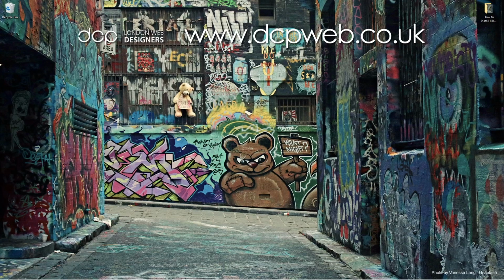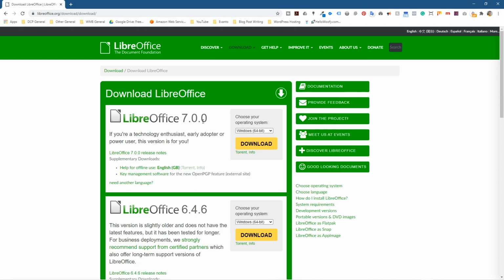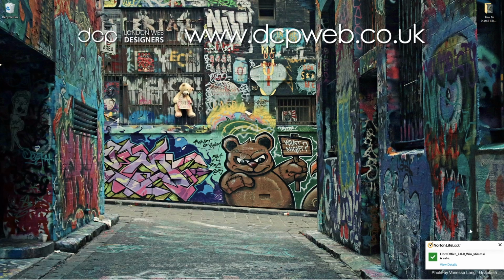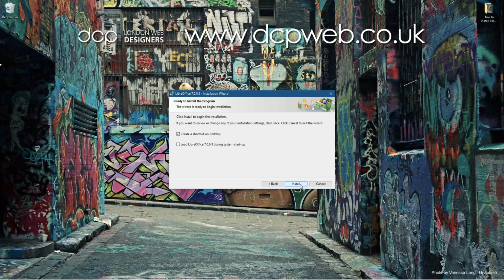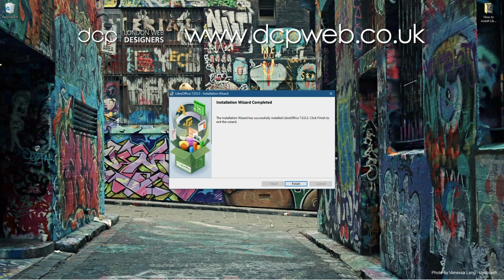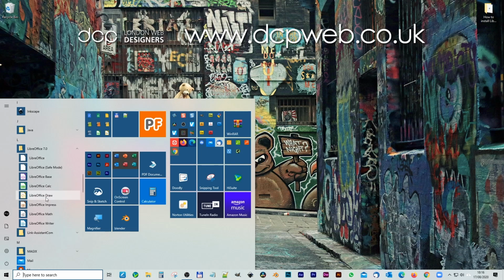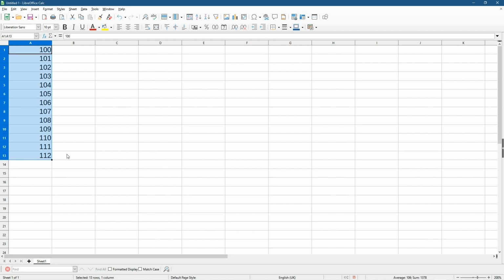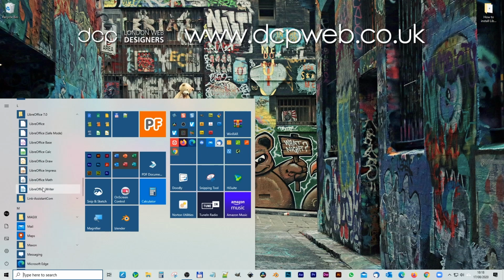How to Install Libre Office 7 - Free Office Applications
This is a free video tutorial. In this video tutorial, I will show you how to install Libre Office 7 on Windows 10.

Libre Office is a free software application that you can download for Windows, Linux and Apple Mac computers. Libre Office contains a series of useful application which allow you to create written documents, spreadsheets, presentations, images and much more.

At DCP we use Libre Office on a daily basis to keep track of our business finances and website development projects. Why not download and install Libre Office and start learning new skills?

At DCP we don’t expect you to know how to use new software so check out some of our free Libre Office video tutorials to give you a kick start.  Have fun learning new skills :)

Not familiar with open office Calc?